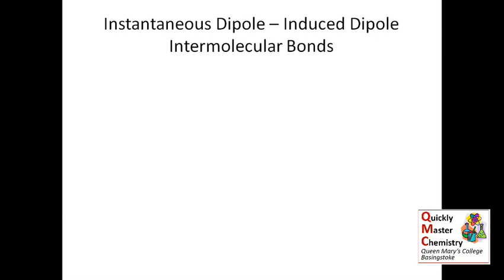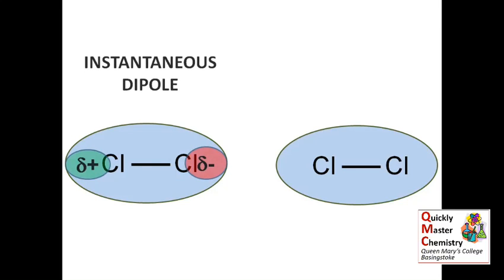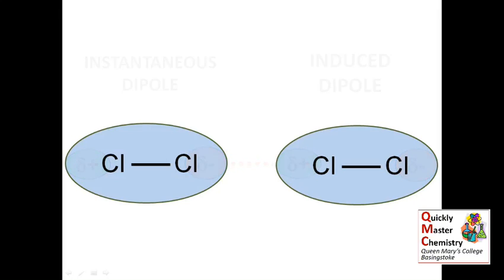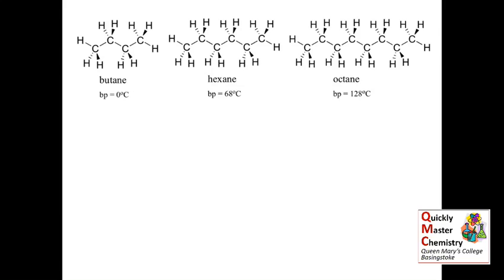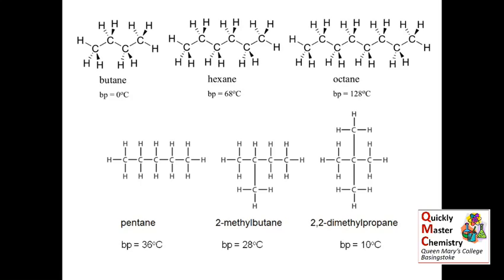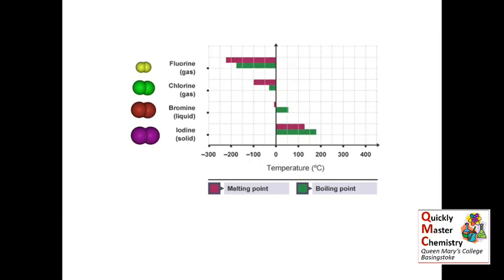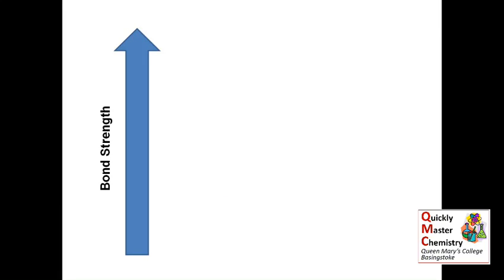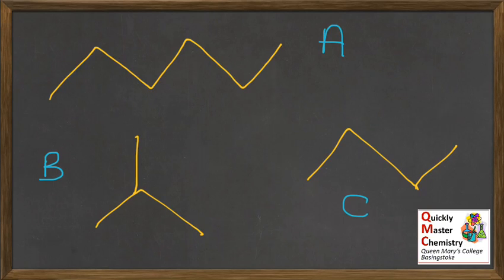OS: Instantaneous Dipole - Induced Dipole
All about instantaneous dipole - induced dipole intermolecular bonds